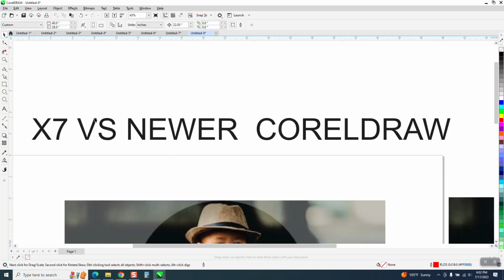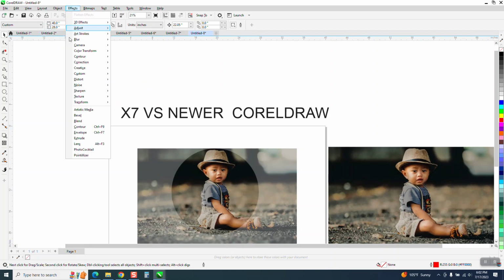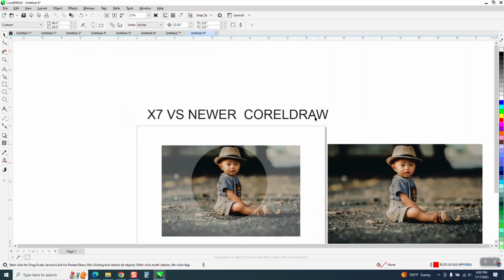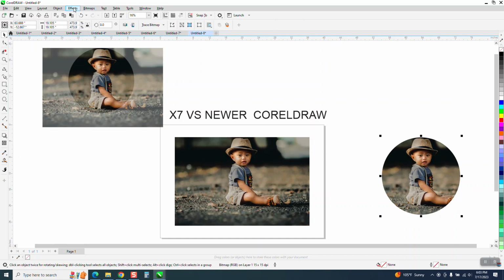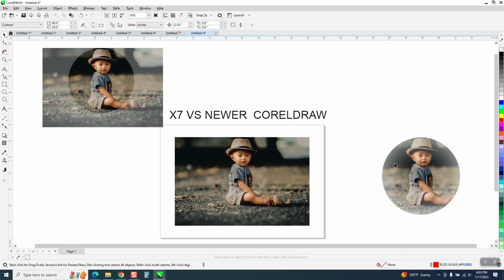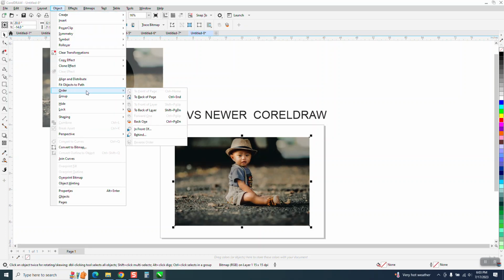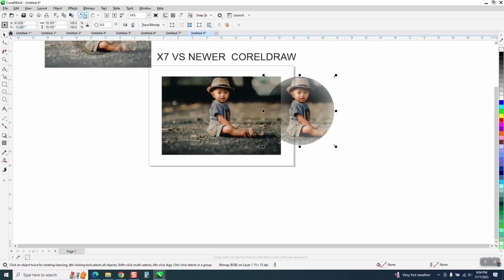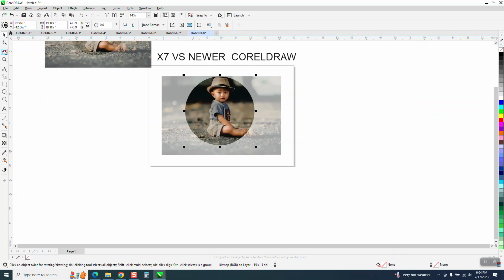CorelDraw Tips & Tricks Vignette Missing and more info